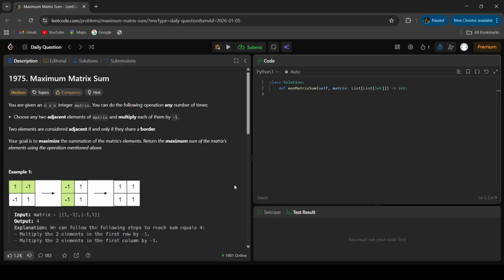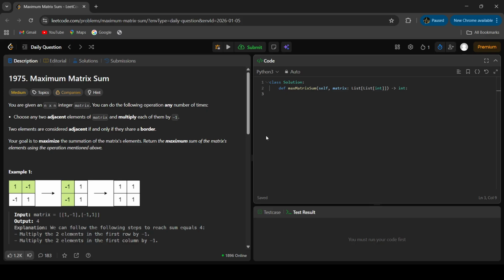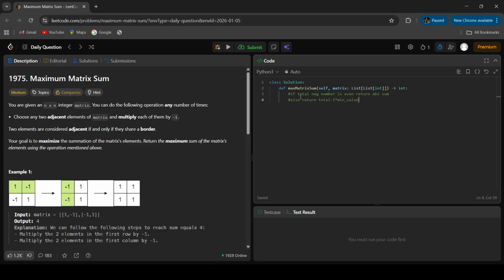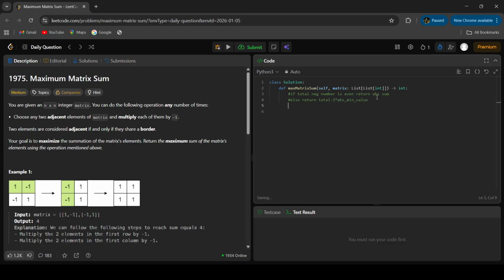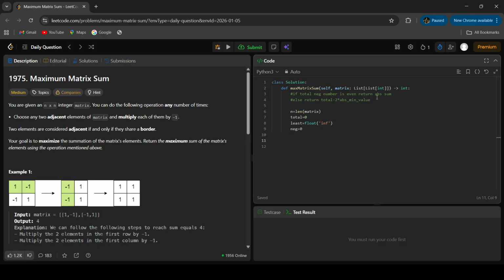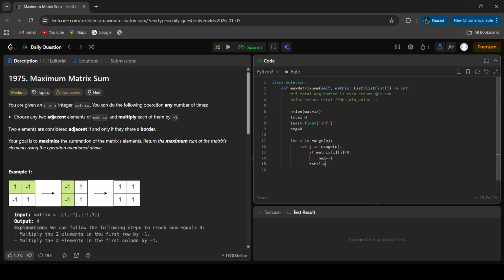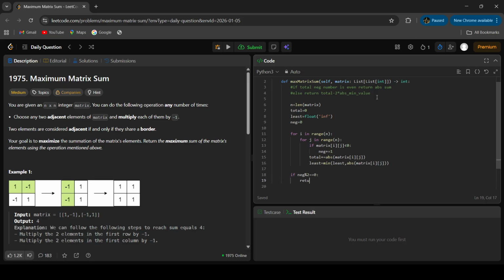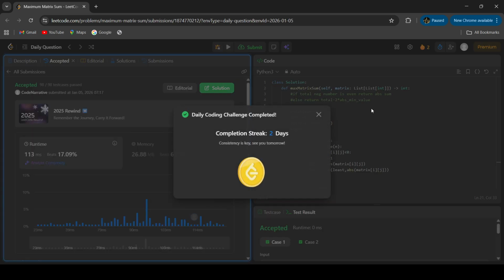1975. Maximum Matrix Sum | Leetcode | Daily Question